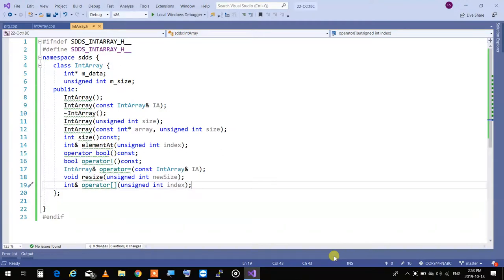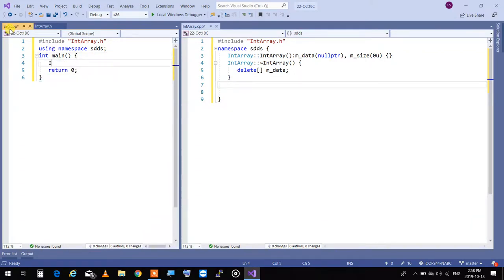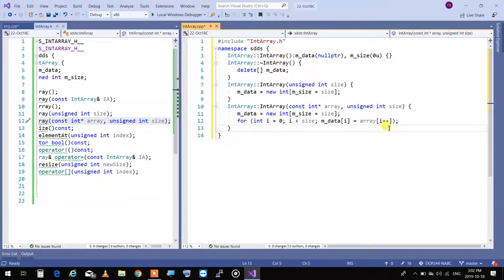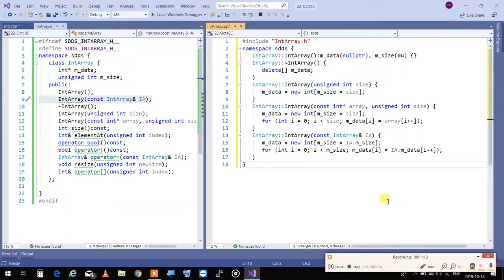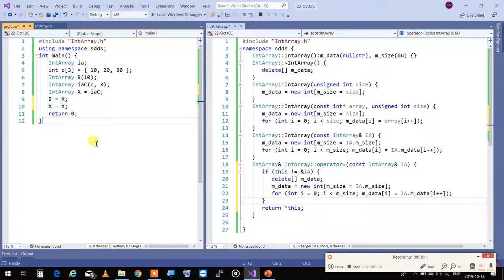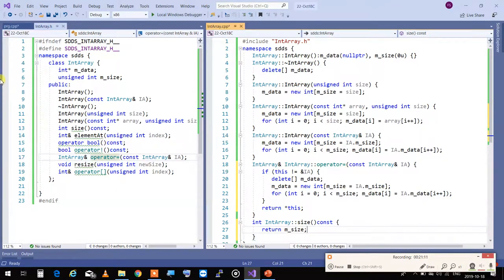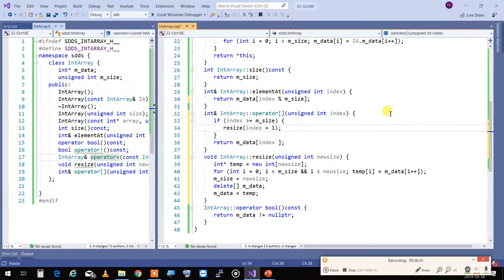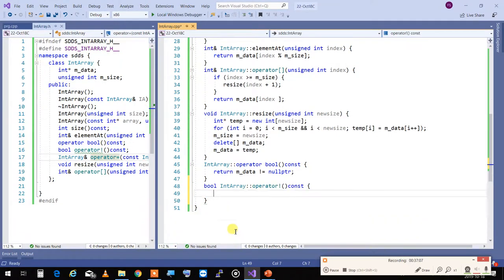OOP244 - 2197 - Week 06 -C- DMA and operator[] Mem Resizing